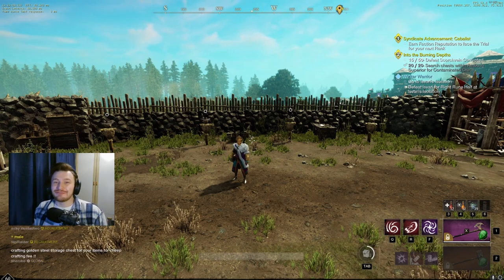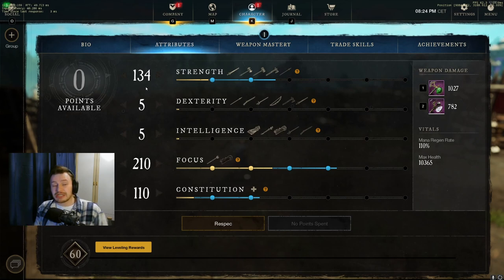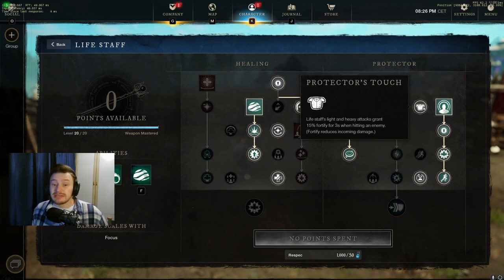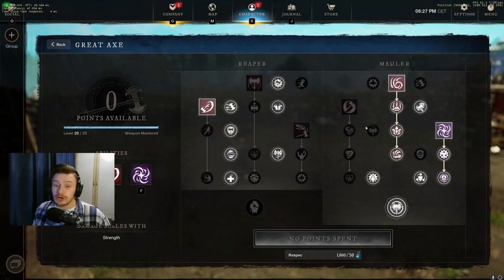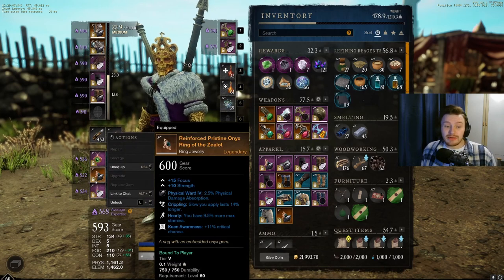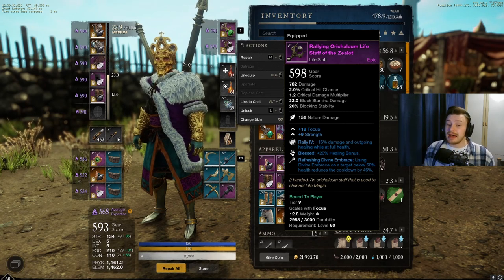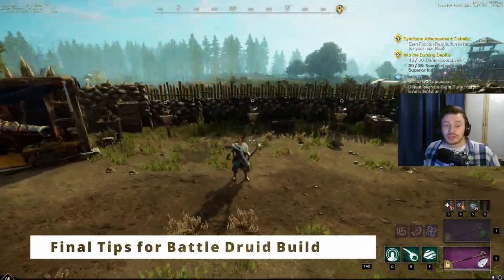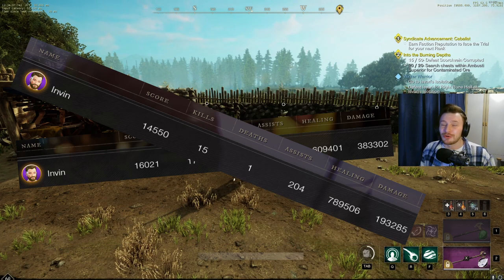New World Battle Druid Build - PvP Paladin Build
New World Battle Druid Build. PvP Paladin Build, Best Great Axe & Life Staff PvP Build for New World Wars & Outpost Rush. Best PvP Build for New World 1.2 & Going into Mutations. High Damage, High Heals & High Sustain War Paladin, Battle Druid Build.

Hopefully you all enjoyed this video and build. I hope that you can either copy this class and gain massive success in PvP too or you can take some inspiration from here and make your own version of the Battle Druid that fits perfectly with your playstyle. The Idea behind this class is high damage & healing but most importantly High Sustain so you can stay in the fight and be useful to your team, hope it works well for you all!

0:00 - New World Battle Druid Build
0:35 - Attributes of the Battle Druid
2:04 - Weapon Abilities for Battle Druid
4:26 - Gear of the Battle Druid
6:07 - Weapons of the Battle Druid
7:10 - Damage Examples for Build Variations
9:21 - Final Tips for Battle Druid Build
10:17 - Outro, Please Subscribe!

New World Battle Druid Build - PvP Paladin Build, Like, New World Best PvP Build for January, New World Best War PvP Paladin Build, Similar To, Best New World Great Axe & Life Staff PvP Build, New World Top War Paladin Build for All PvP.